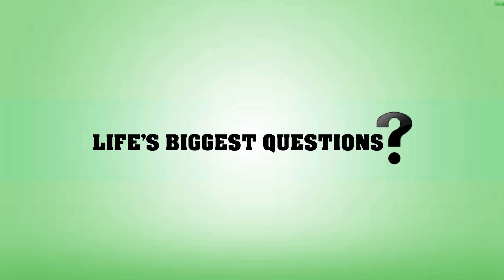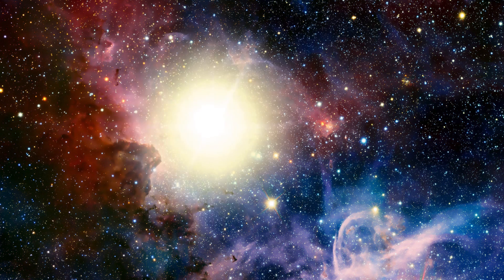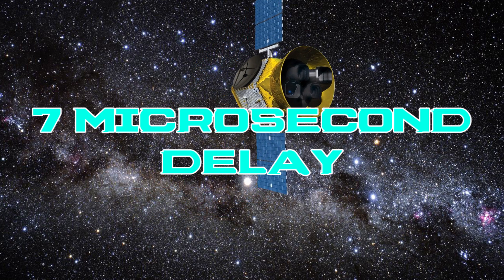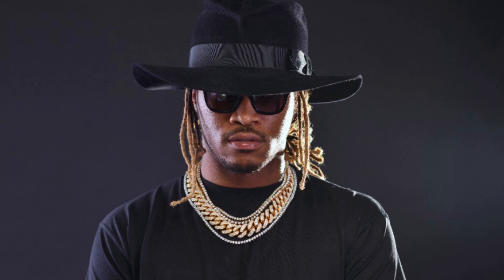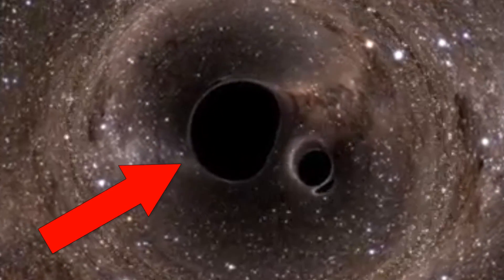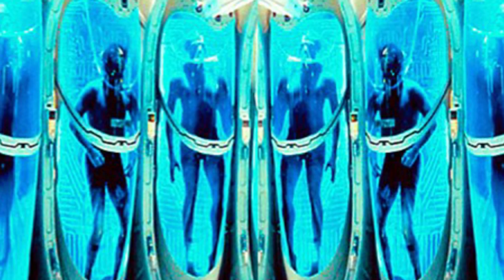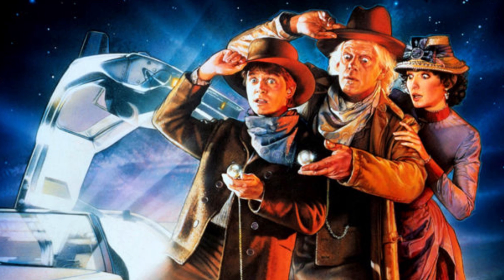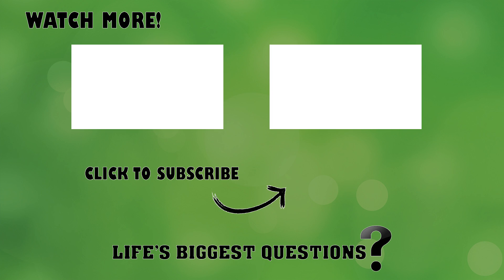Is Time Travel Possible?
Time Travel is something that people have always wanted access to. Whether it was used for going back hundreds of years or being able to see the future, almost anybody would want a time machine. However, Is Time Travel Possible?